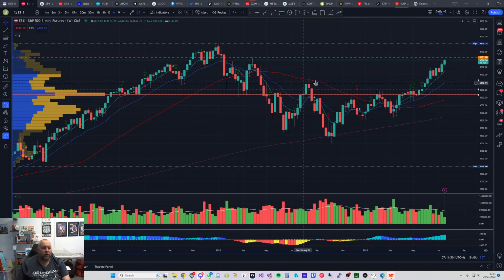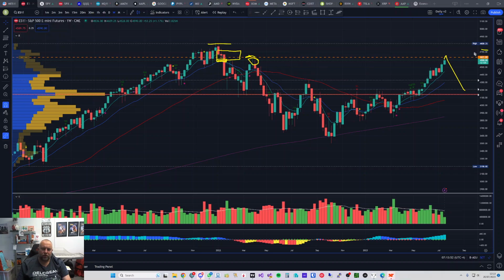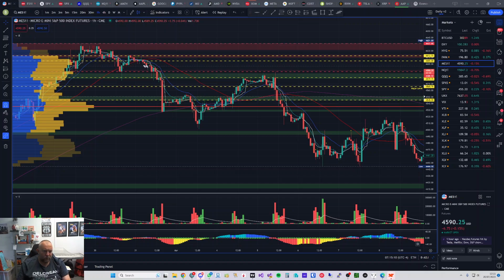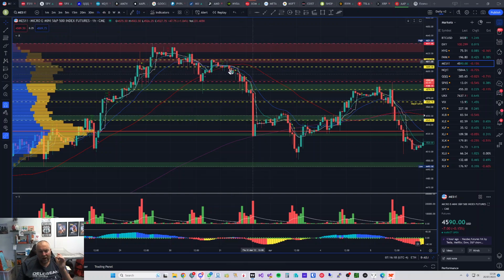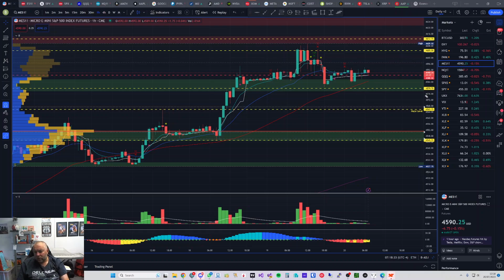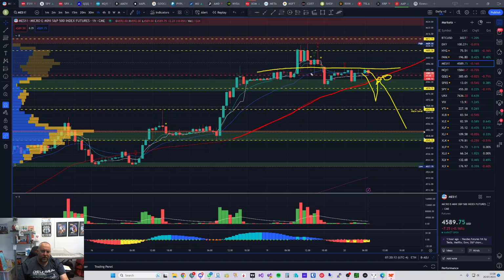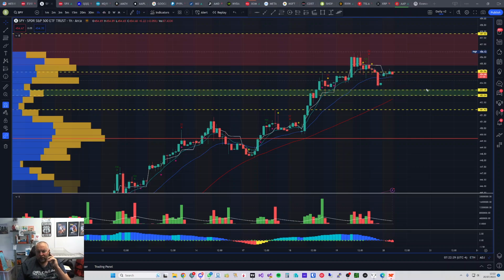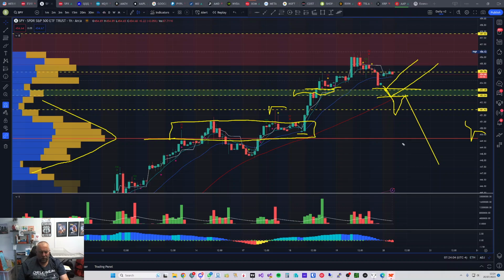Trade Plan for $MES $ES and $SPY levels. How relevant will the levels from 2022 be today??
20 July 2023 Trade Plan - My Trade plan for $MES $SPY $ES.  I discuss levels that are in play today plus refer back to areas on the chart from March 2022 (almost a year and a half ago) and discuss how relevant they will be in today's trades!

Code: FQGBUHXQ